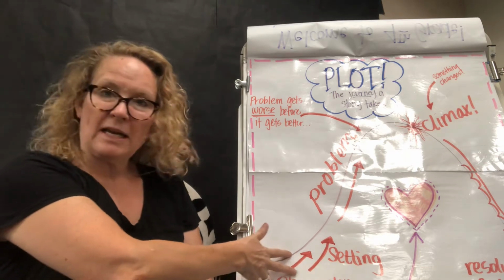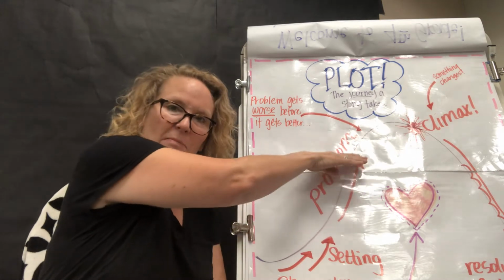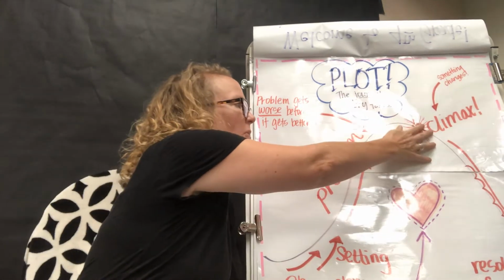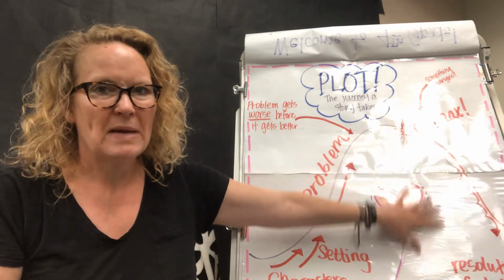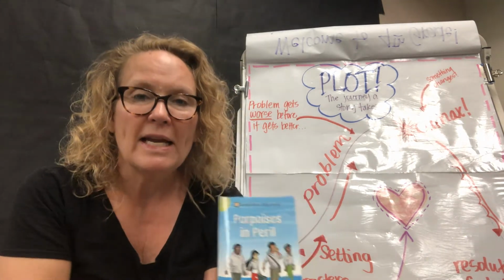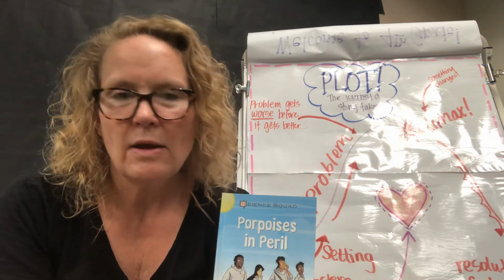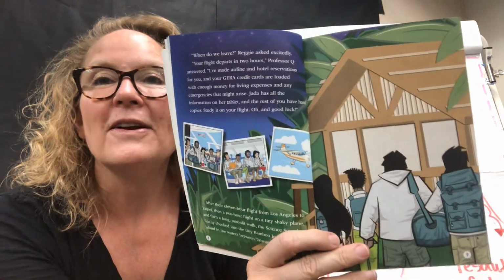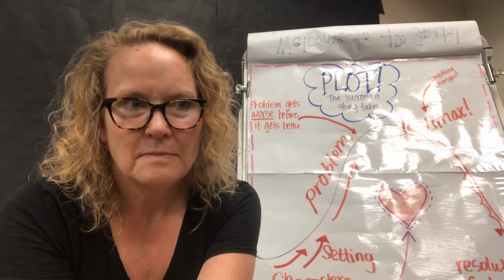Porpoises in Peril: episode one